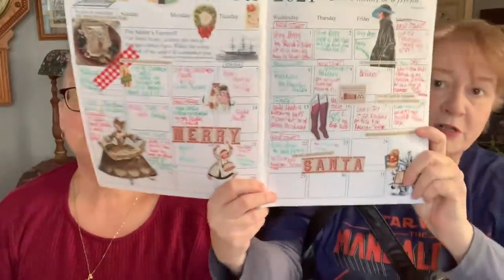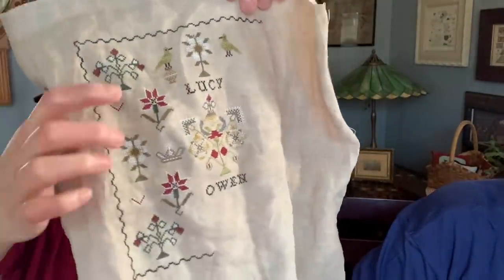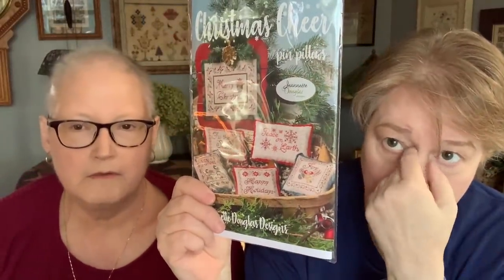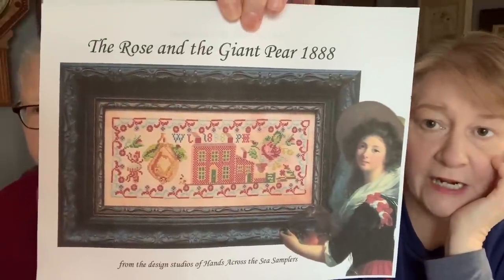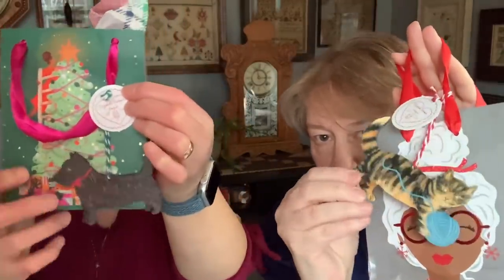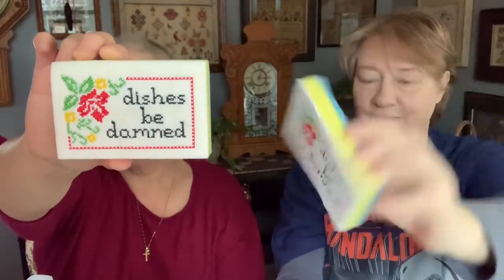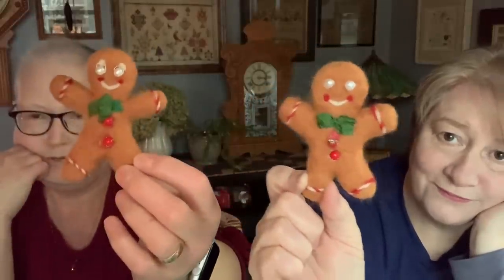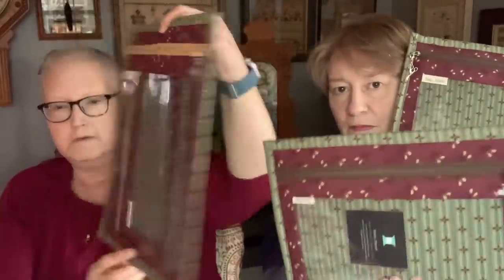Brenda and the Serial Starter - Episode 65, December 26,2021